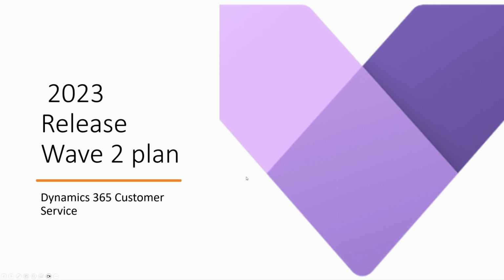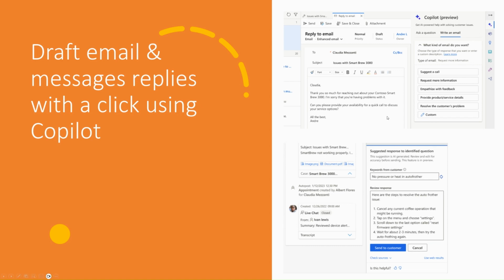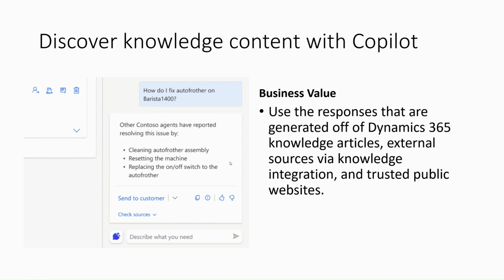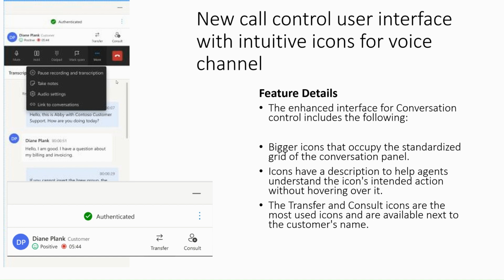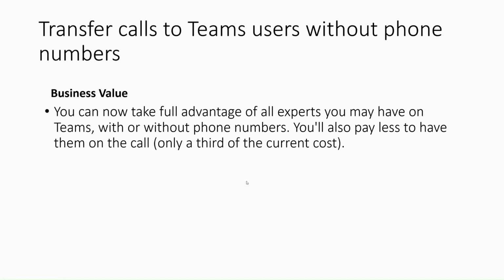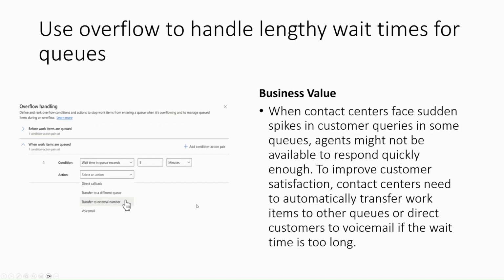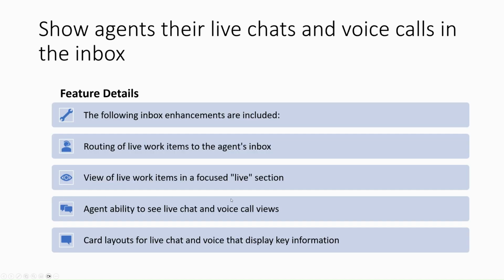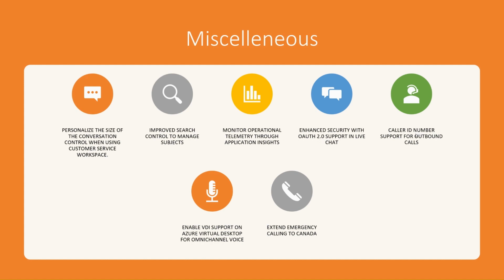Customer Service Wave 2 Release 2023 in 10 Minutes